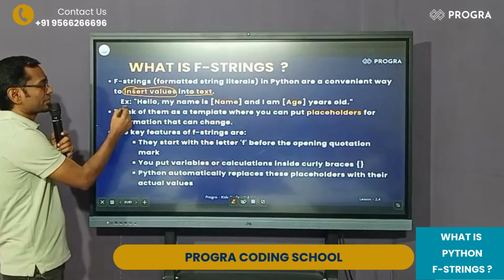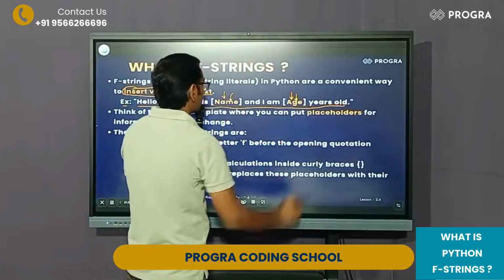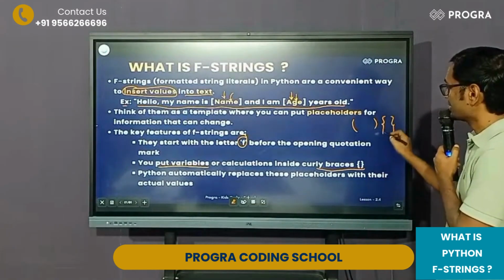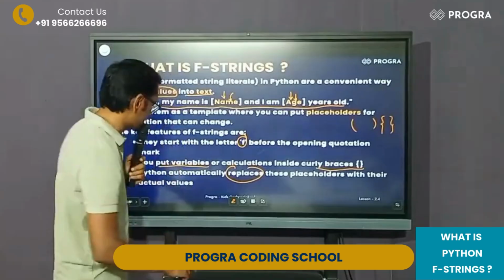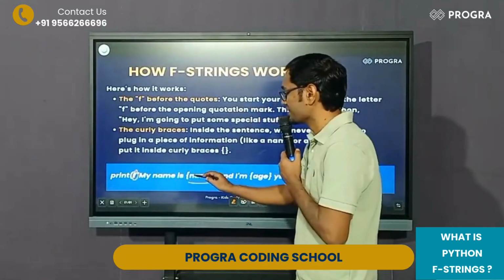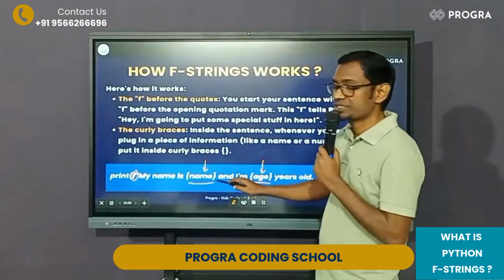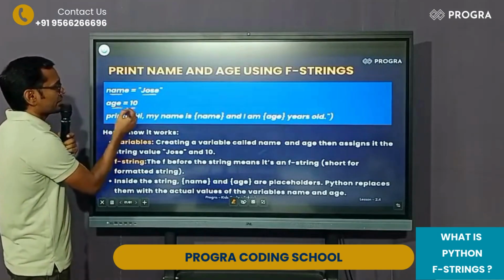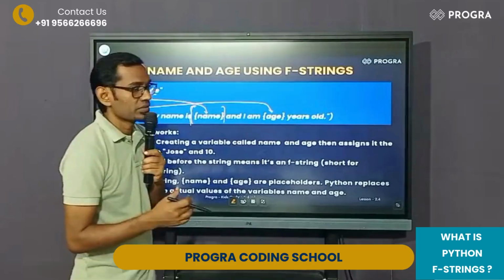What is Python F Strings ?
Let take a look at what is Python F Strings .

What is F-strings  ?

* F-strings (formatted string literals) in Python are a convenient way to insert values into text.
Ex: "Hello, my name is [Name] and I am [Age] years old."
* Think of them as a template where you can put placeholders for information that can change.
* The key features of f-strings are:
        * They start with the letter 'f' before the opening quotation mark
        * You put variables or calculations inside curly braces {}
        * Python automatically replaces these placeholders with their actual values

HOW F-STRINGS WORKS ?
* The "f" before the quotes: You start your sentence with the letter "f" before the opening quotation mark. This "f" tells Python, "Hey, I'm going to put some special stuff in here!".
* The curly braces: Inside the sentence, whenever you want to plug in a piece of information (like a name or a number), you put it inside curly braces {}.
print(f"My name is {name} and I'm {age} years old.")

PRINT NAME AND AGE USING F-STRINGS
name = "Jose"
age = 10
print(f"Hi, my name is {name} and I am {age} years old.")

Here's how it works:
* Variables: Creating a variable called name and age then assigns it the string value "Jose" and 10.
* f-string:The f before the string means it’s an f-string (short for formatted string).
* Inside the string, {name} and {age} are placeholders. Python replaces them with the actual values of the variables name and age.

Interested in enrolling your kids  in Progra Coding School? For more information about our programs, admissions, and upcoming sessions, please get in touch with us:

Address:
Progra Coding School,
128, 12th cross street,
 Kamarajar Nagar,
Perungudi,
Chennai-96